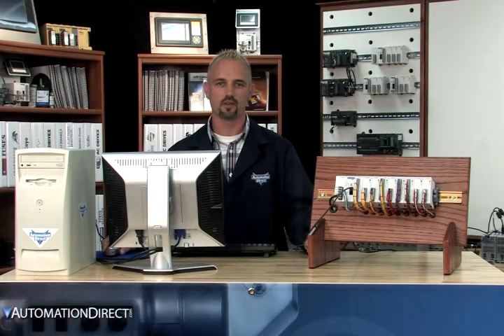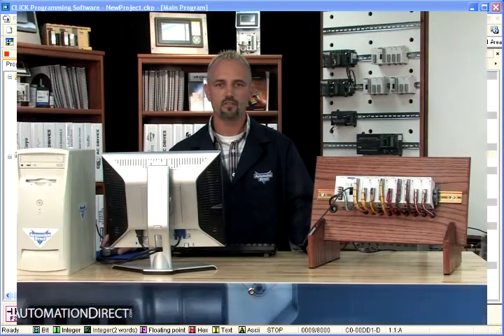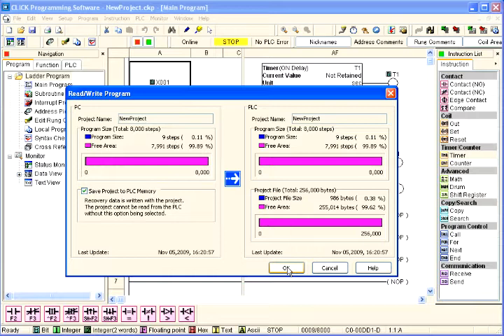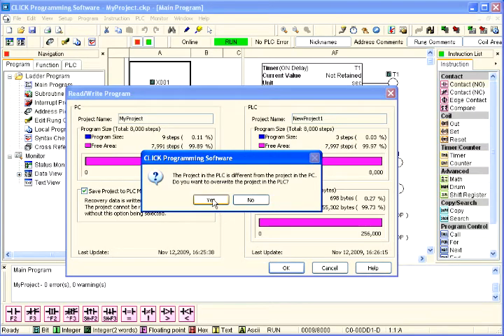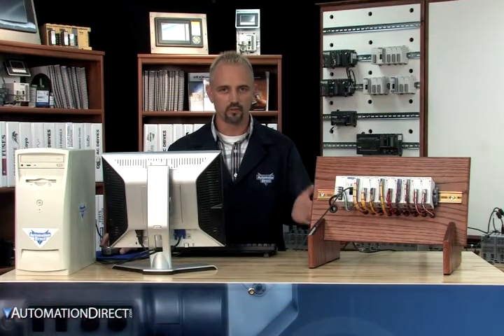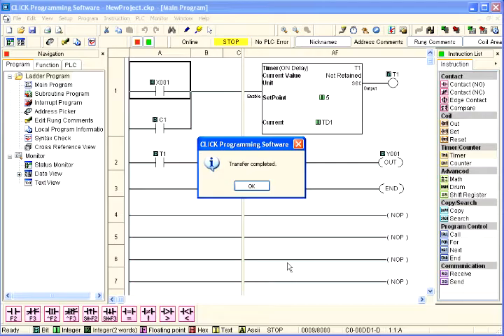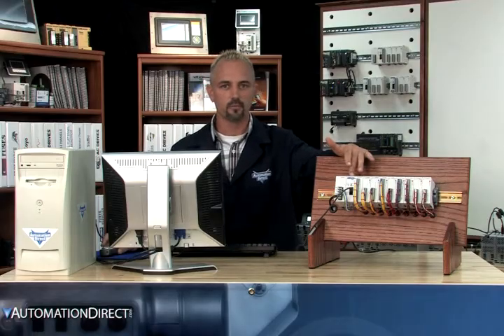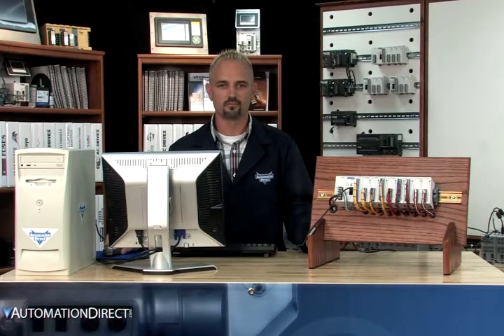CLICK PLC - How to Write a Project to PLC (Part 7) from AutomationDirect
Video Tutorial - CLICK PLCs - Getting Started - Part 7, Write Project to PLC
Legacy Video Sequence Number: L-PLC-CLK-009